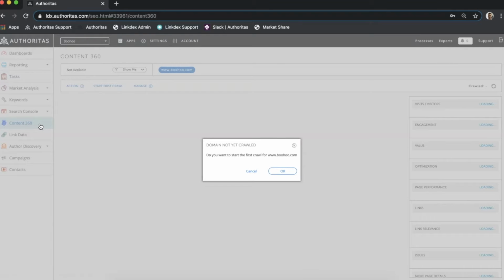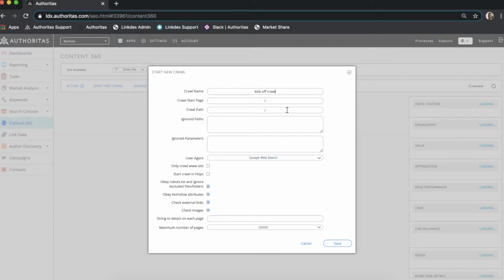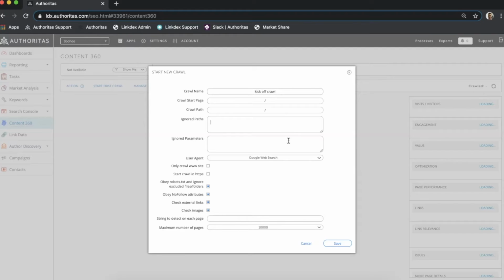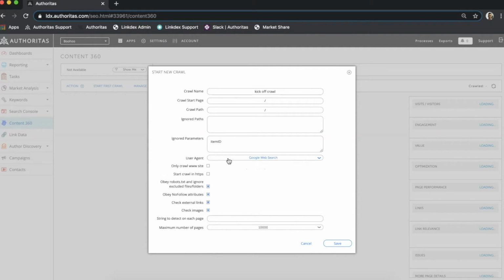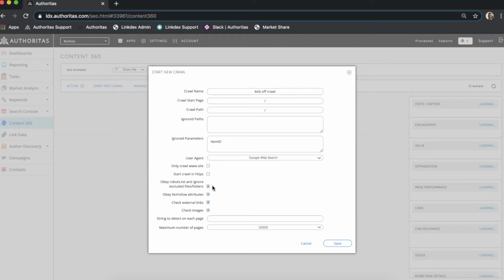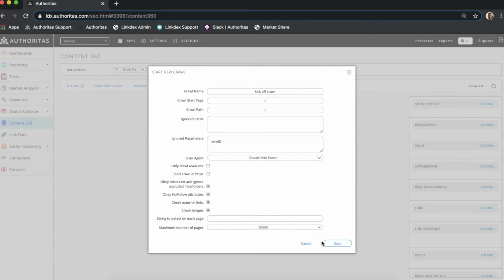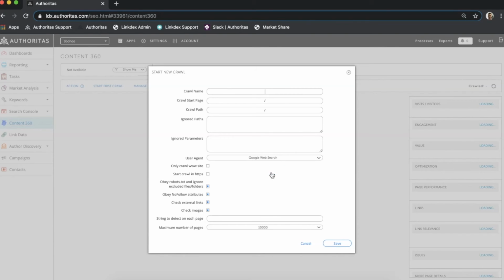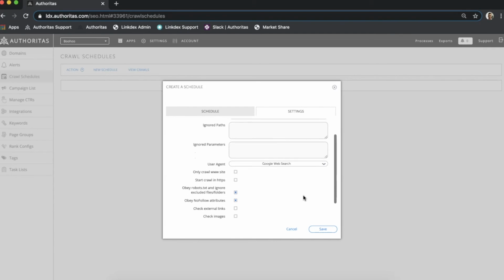SEO Tool Getting Started: Kicking Off Crawls